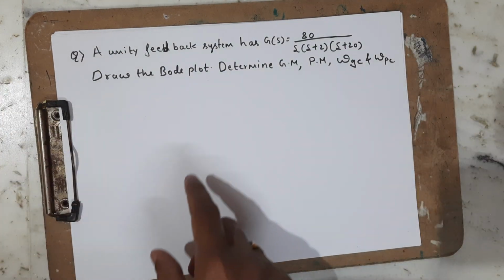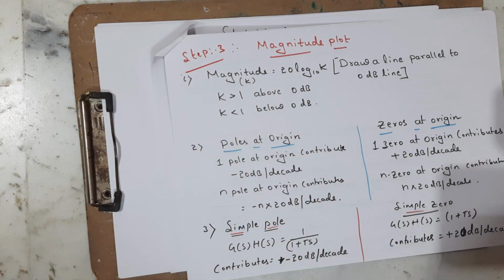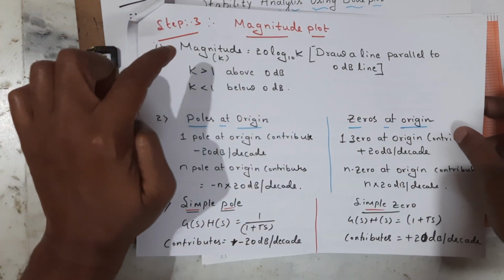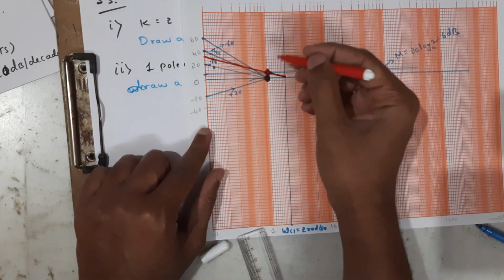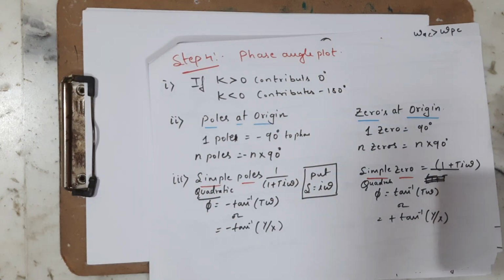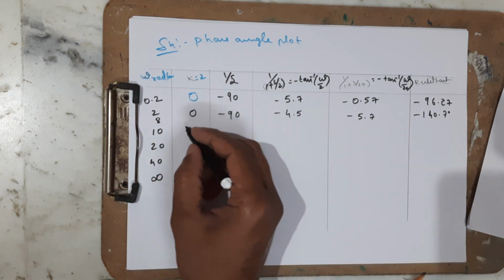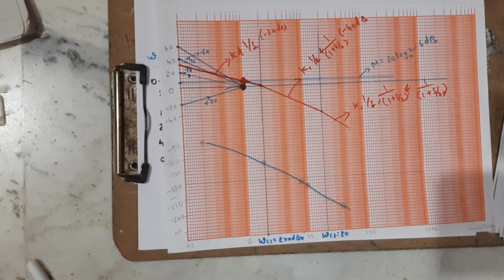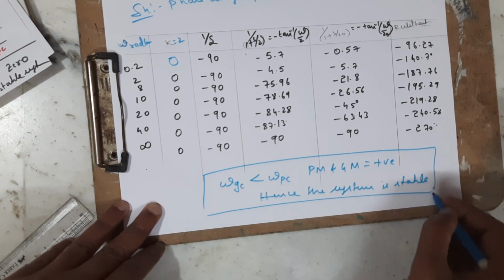Module - 6/Problem-1/Stability Analysis using Bode plot/ Control Engineering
1. A unity feedback system has G(s)= 80/ s(s+2)(s+20) draw the bode plot. determine GM, PM, gain cross over frequency &  phase cross over frequency.